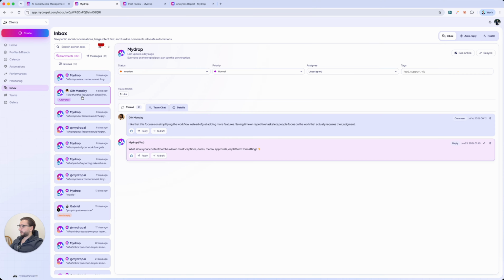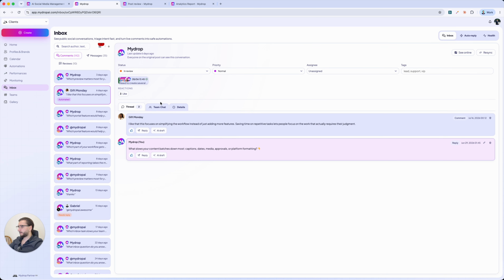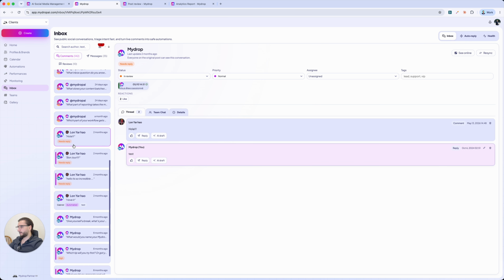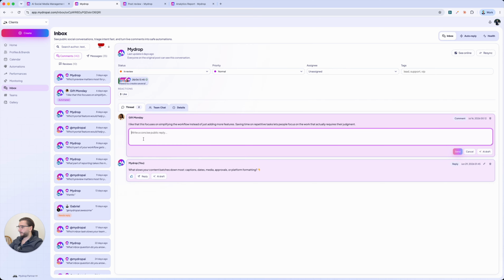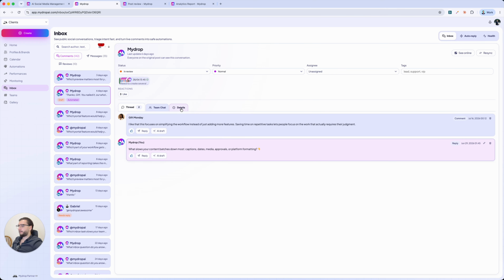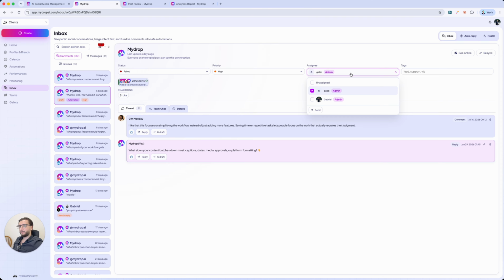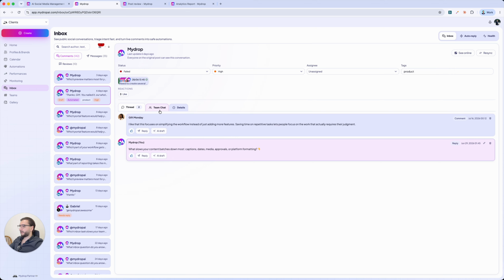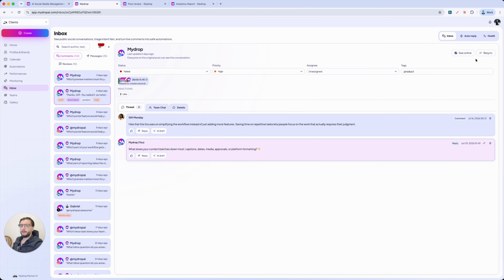How to Manage All Your Social Media Messages in One Inbox (Before Leads Go Cold) - Mydrop AI 2026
See every comment, DM and review in one social media inbox. All your messages in one place, with AI reply drafts. Mydrop AI tutorial for agencies.

Ten open tabs, four apps, one missed DM from your biggest lead. Been there. Let's fix it for good.

In this tutorial you'll learn:
- How to manage comments, DMs and reviews from every connected profile in one unified social inbox
- How to reply manually or let AI draft the answer, then send it without leaving Mydrop
- How to answer Google and Facebook reviews before they go stale
- How to set status, priority, assignee and custom tags so every conversation has an owner
- How to use the per-conversation team chat instead of pinging screenshots around
- Why juggling 10 logged-in tabs is exactly how hot leads go cold

⏱️ Chapters:
0:00 See all your social media messages in one inbox
0:19 How to reply to comments manually or with an AI draft
0:50 How to manage DMs and answer Google & Facebook reviews
1:14 How to assign conversations to teammates (status, priority, tags)
1:52 How to chat with your team about a hot lead
2:11 How to resync the inbox (and like messages)

Mydrop AI's Social Inbox pulls every comment, DM and review from all your connected profiles (Instagram, Facebook, LinkedIn, Threads, YouTube, WhatsApp...) into one queue. No more app-hopping, no more "wait, who was supposed to answer that?". Every conversation gets the same toolkit: status (read, resolved or failed), priority, a team assignee, custom tags, and a built-in team chat where you can mention teammates and agree on the answer before anyone hits send. AI reply drafts read the thread and your brand context first, and you review them before they go out, so it sounds like the brand, not a bot. Reviews from Google My Business and Facebook Pages land in the same queue, so happy customers get answered while they're still happy. You can even like messages right from the inbox, and there's a Resync button for the rare day syncing needs a nudge (it runs automatically). Here's the real reason this matters: your inbox is a live map of market demand. Every "how much?" is a lead, and every missed message is money quietly walking away. Oh, and team members are included on flat plans. No per-seat pricing, ever.

← Previous: How to Do a Social Media Competitor Analysis That Tells You What to Post Next - Mydrop AI 2026
→ Next: Auto-Reply to Comments & DMs with AI Before Leads Go Cold (Instagram, Facebook & More) - Mydrop AI